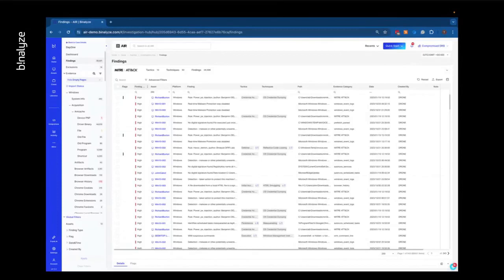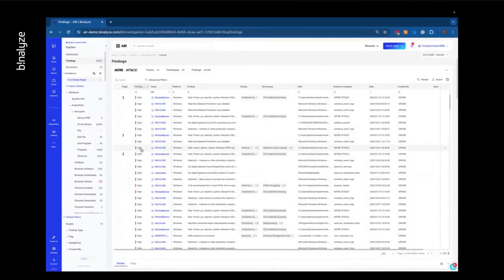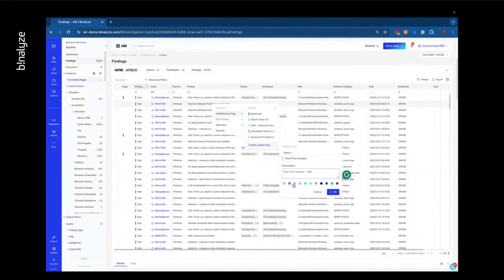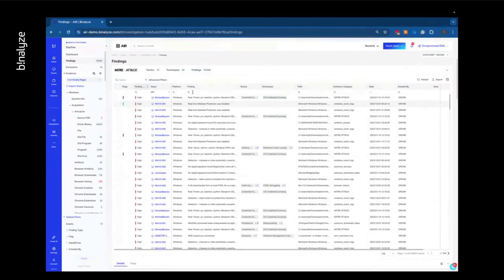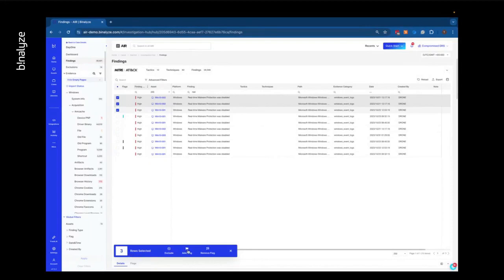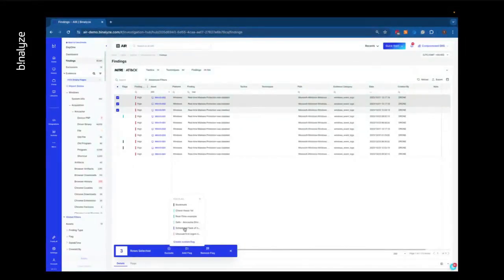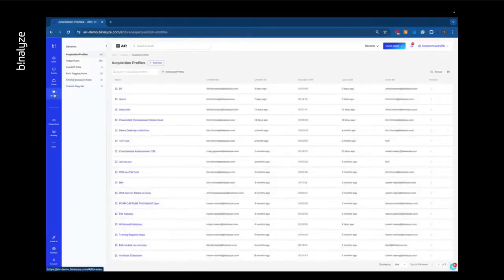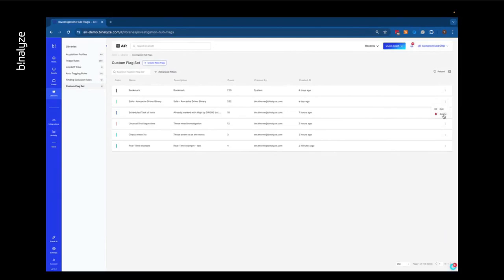Custom Flag Creation & Management